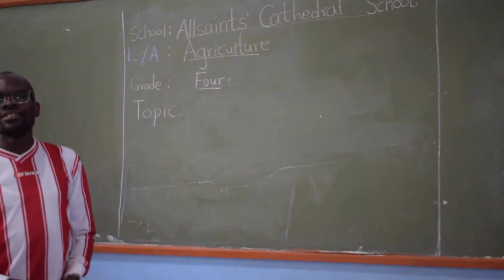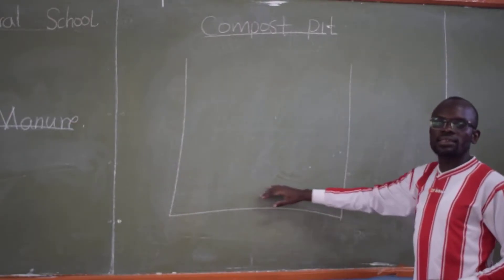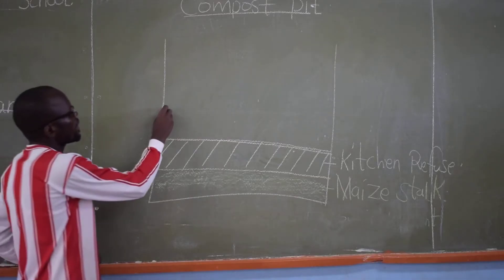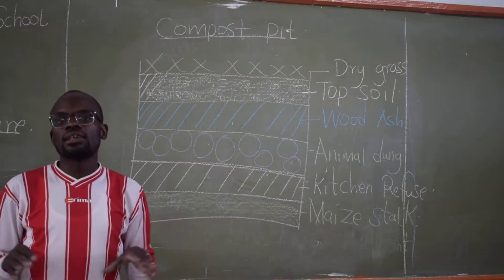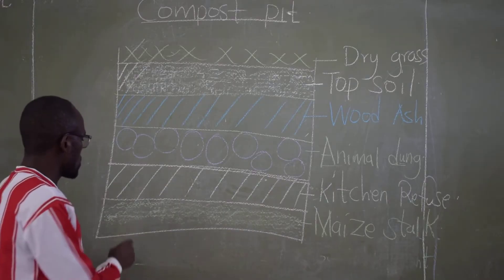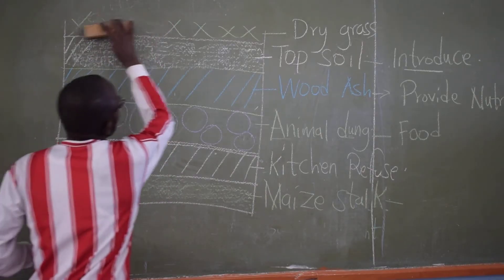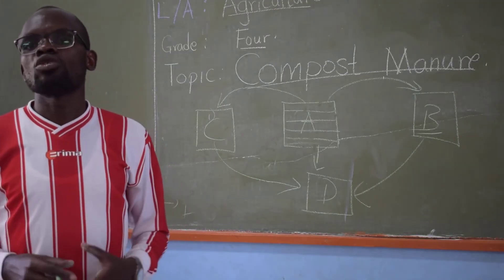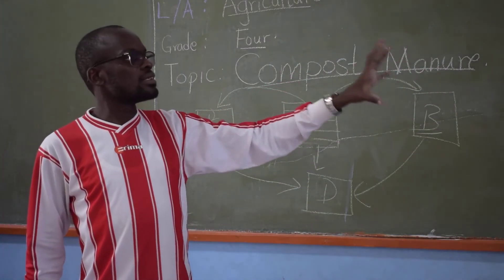Grade 4 AGRICULTURECOMPOST MANURE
Compost pit.